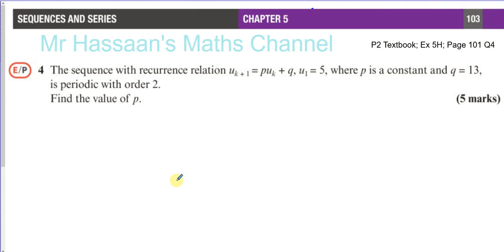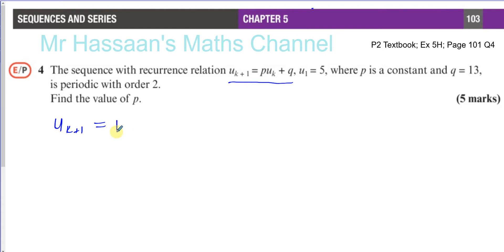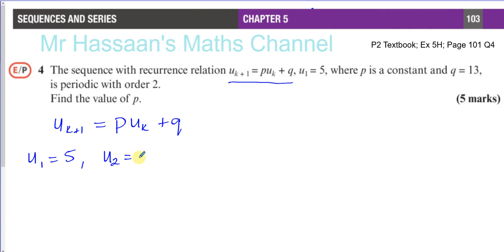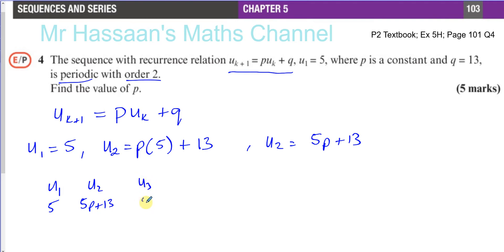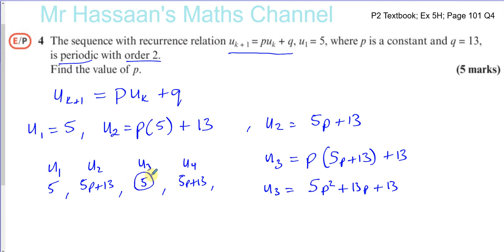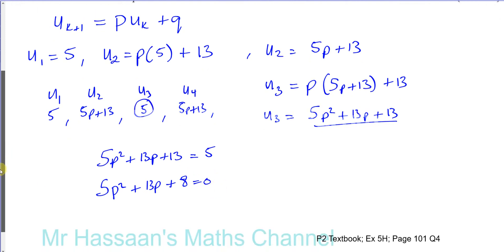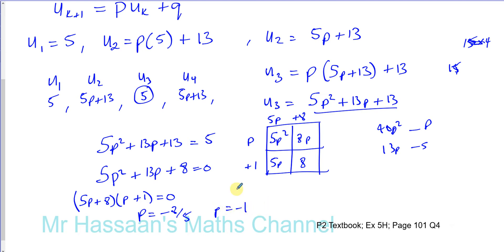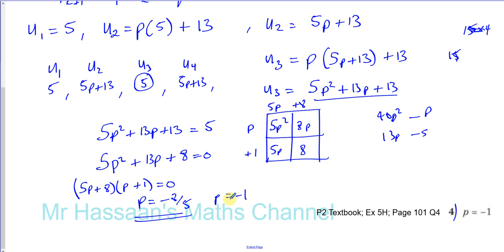P2 Text Book Chapter 5 Recurrence Relationships and Periodic Sequences Ex 5H Q4 Page 101